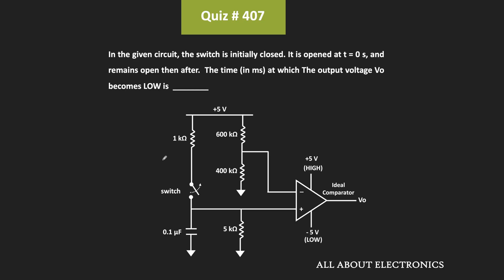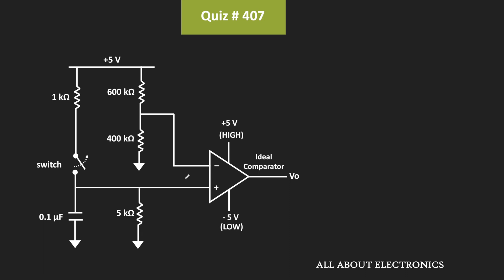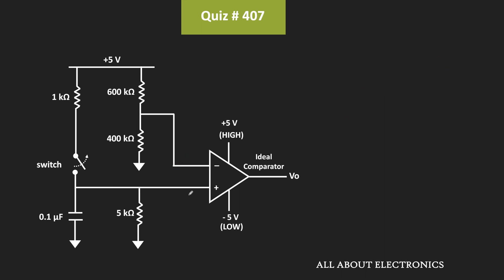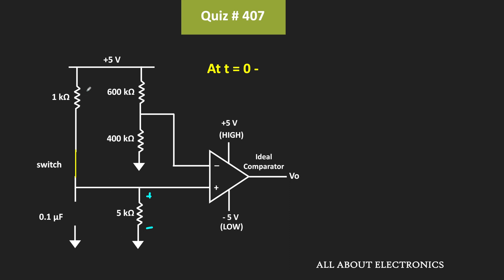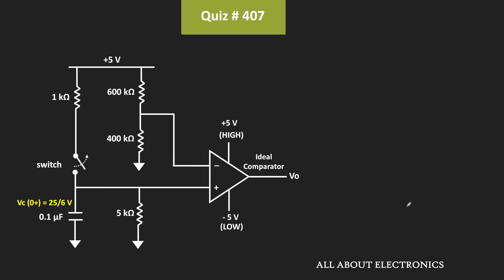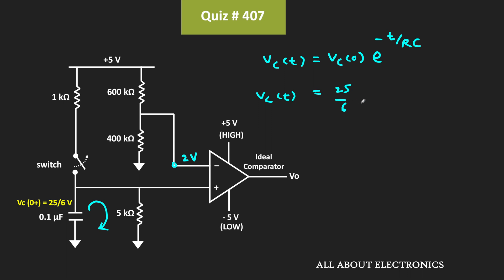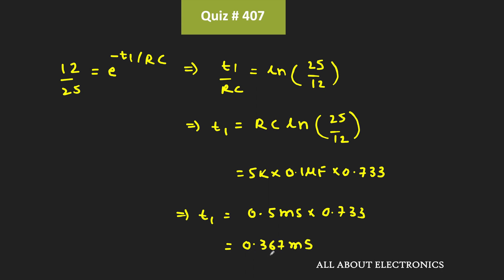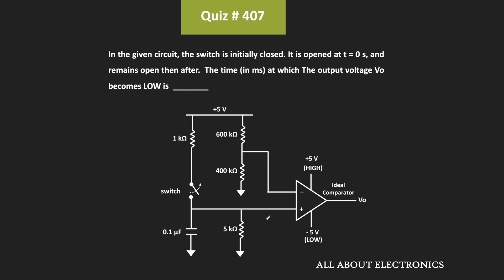Transient Analysis / Comparator Solved Problem | Quiz # 407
In this video, the time at which the output of the comparator becomes LOW is found using the transient analysis.

Topic: Comparator